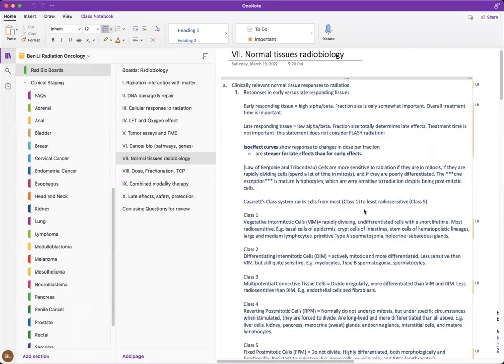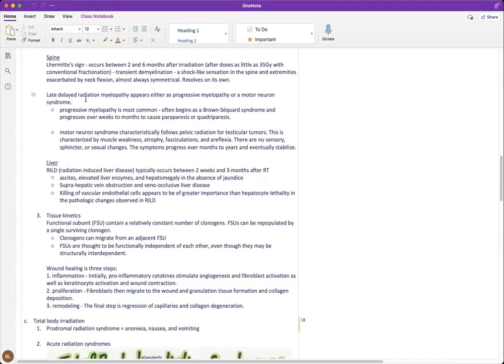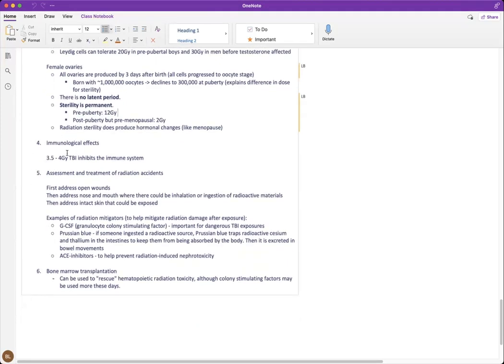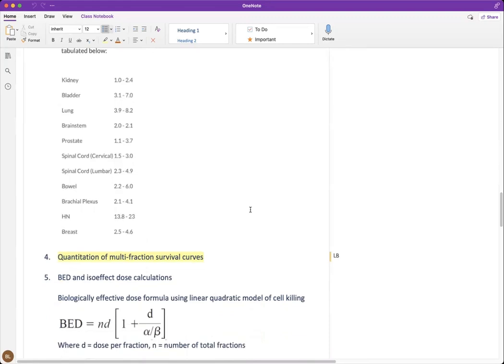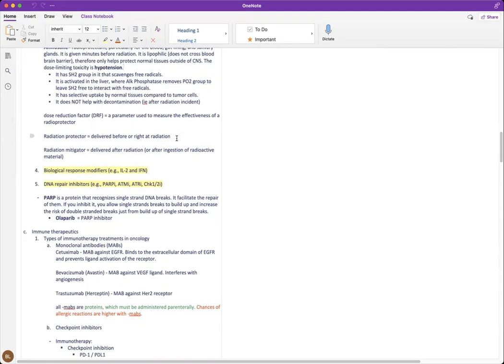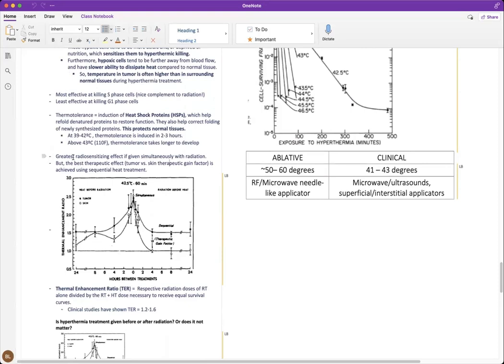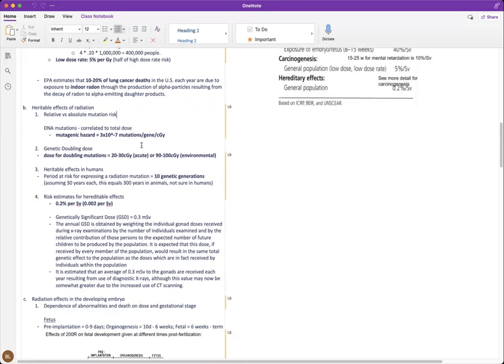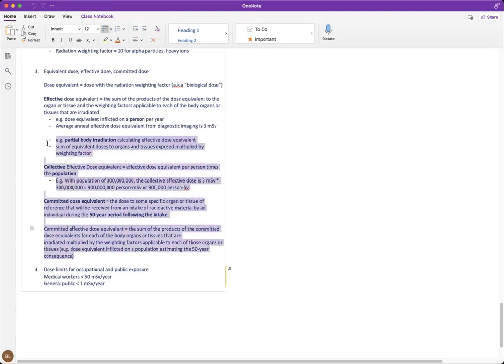Radiobiology Review with Professor Oak: Part 2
What is there to know about Radiobiology? Sometimes this is the hardest part of learning radiobiology... you don't know what there is to learn or what is important, and you get lost in 1 fragmented lecture at a time.

For all who want to fill their gaps in Radiobiology knowledge, this video is intended to teach you the things there are to learn about in residency. We will cover all of the relevant radiobiology there is to know for radiation oncologists in 2 videos. This is Part 2, covering more clinically relevant topics.